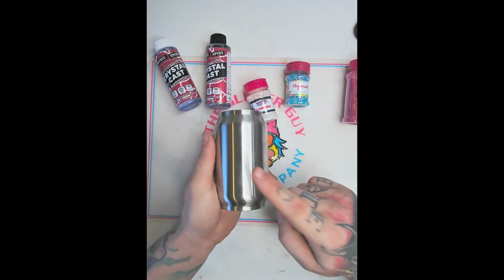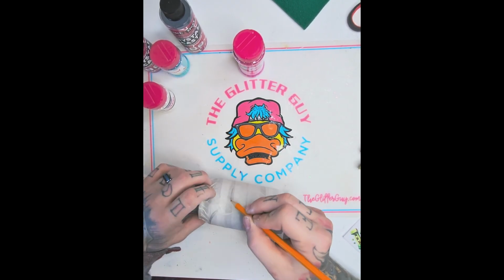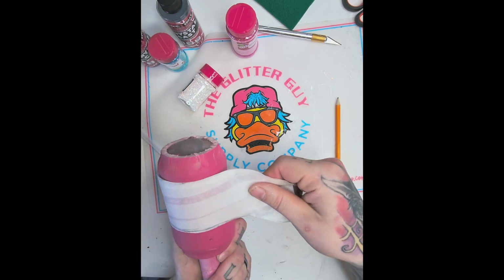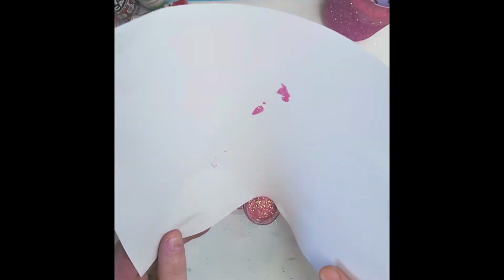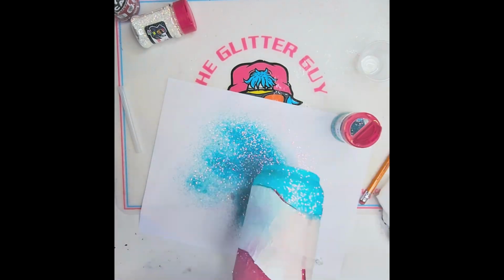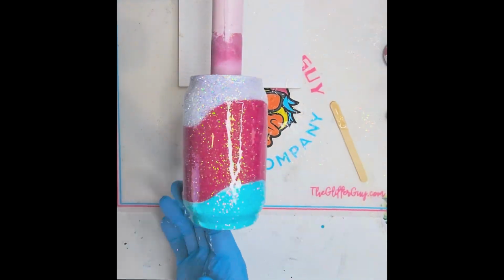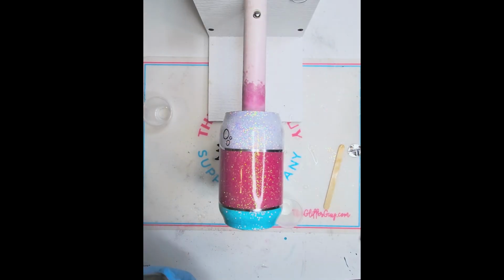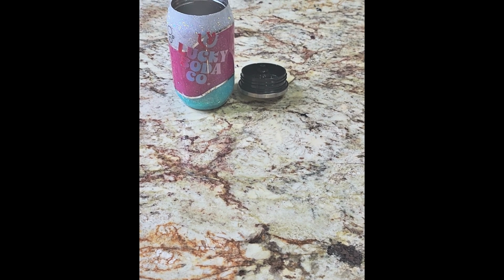February 2024 Quack Pack Tutorial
Craft a Lucky Soda Can with the contents of the February 2024 Quack Pack.

Extra Supplies Needed/Suggested:

- Silver Nail Tape (optional)
- White Paint (to base tumbler)
- UV Resin or Mod Podge (to apply glitter)